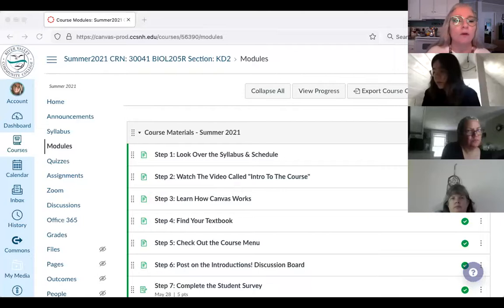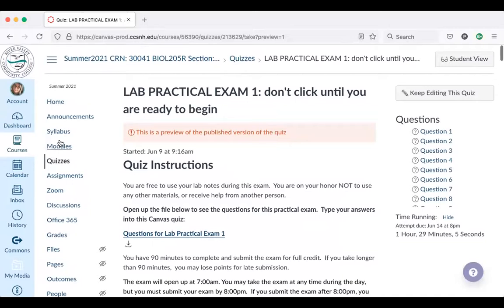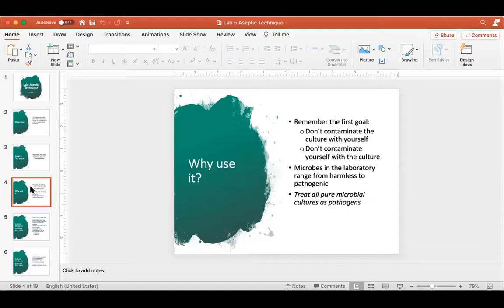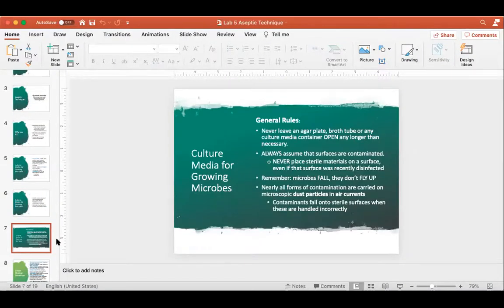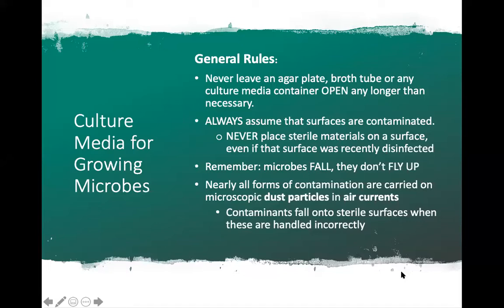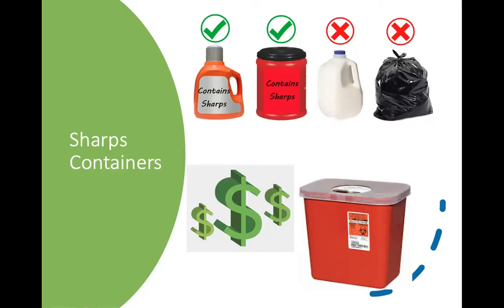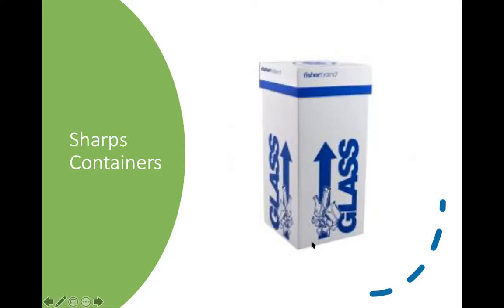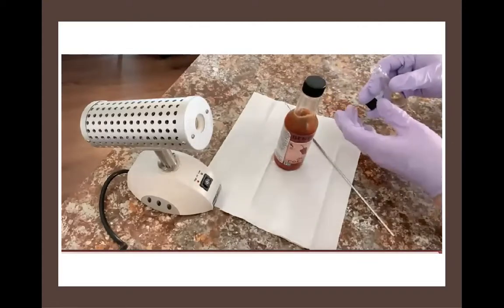LAB: Aseptic Technique (6/9/21)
Recording of the RVCC Micro lab from 6/9/21. We discuss the basics of aseptic technique, and learn how to flame glass broth tubes, and how to subculture between broth tubes and agar plates.